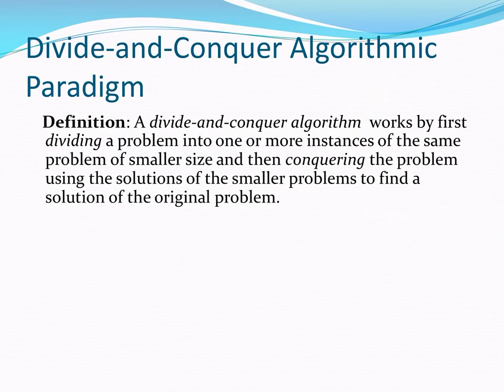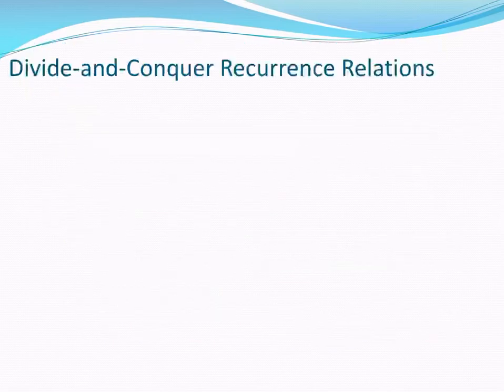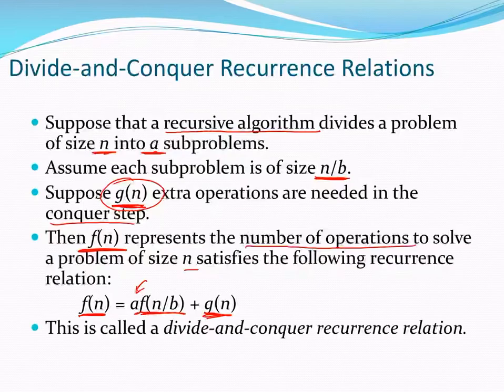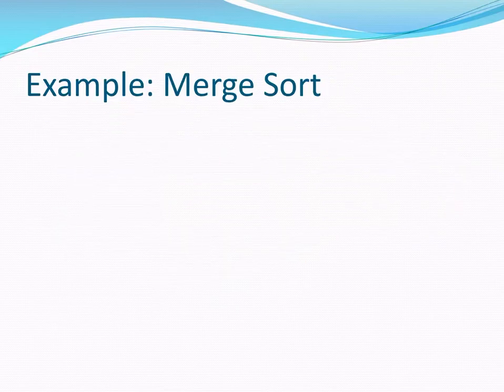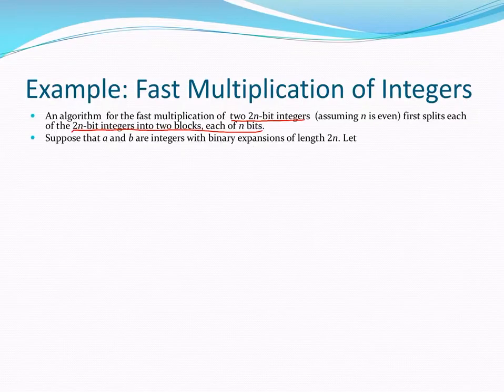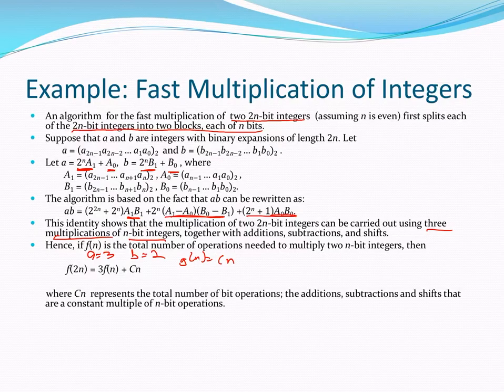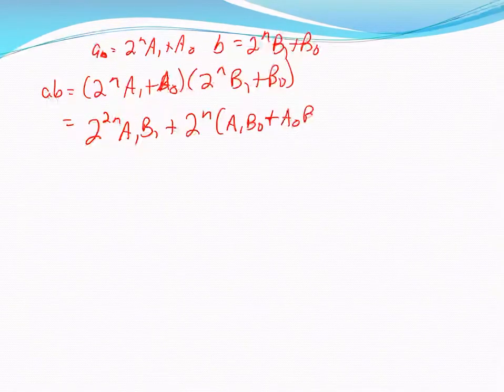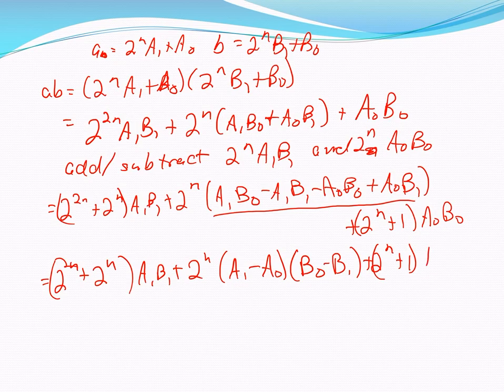Rosen 8.3 - 1